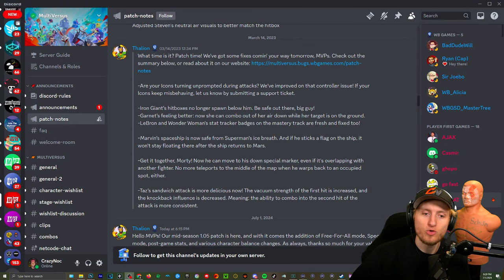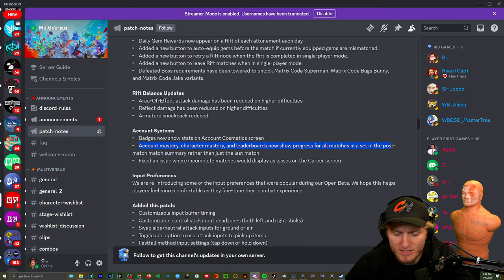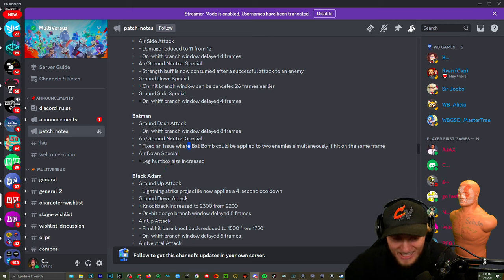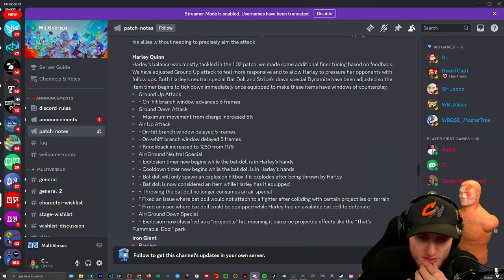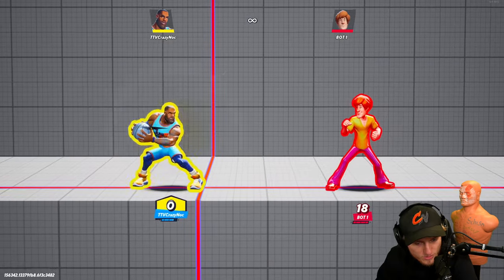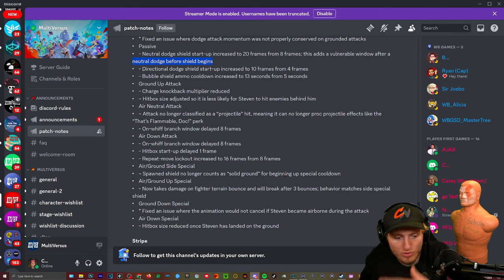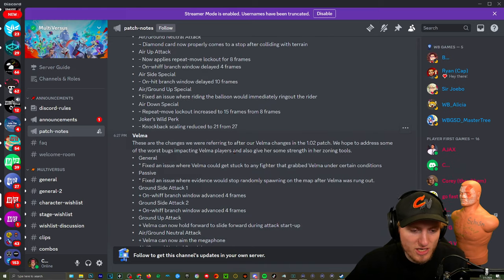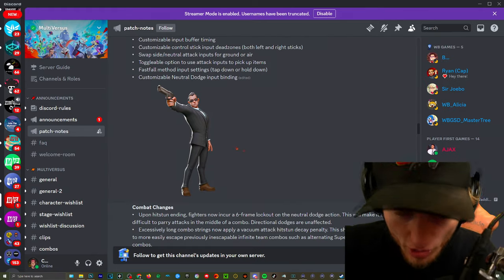Massive Multiversus Patch 1.05: New Features & Balancing Update!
Time Stamps 🎥
00:00 Intro
00:30 General Additions
02:11 Rifts
03:50 controls
04:48 Combat Changes
06:15 Characters
23:22 Overview / Thoughts
26:20 Outro